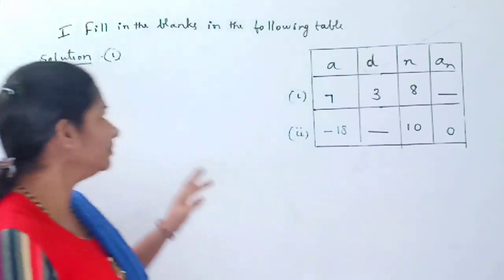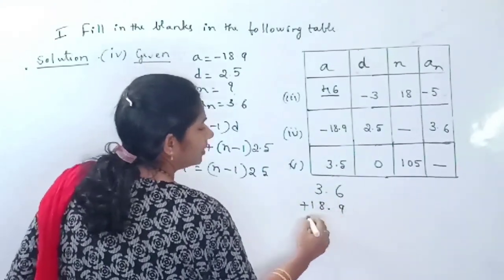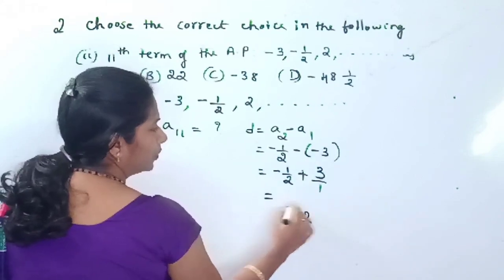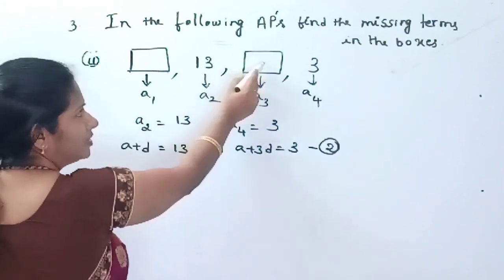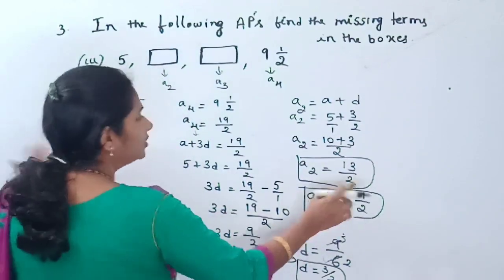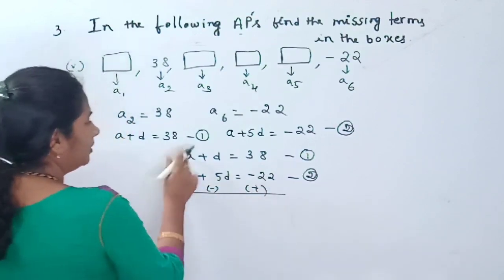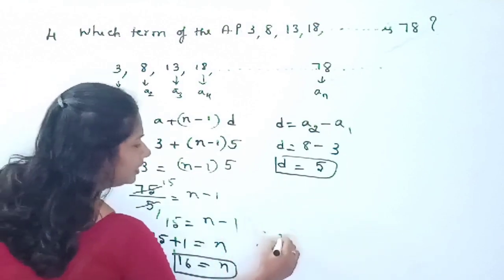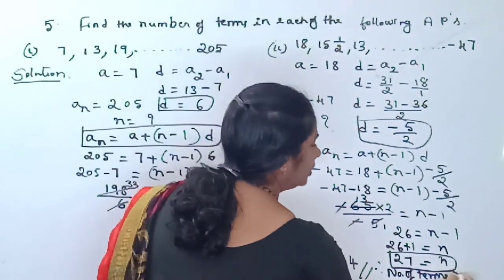Class 10 || Arithmetic progression || Exercise 1.2 || Part -1 (Out of 2 parts)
Arithmetic progression class 10
Class 10 ncert arithmetic progression
Class 10 First Chapter